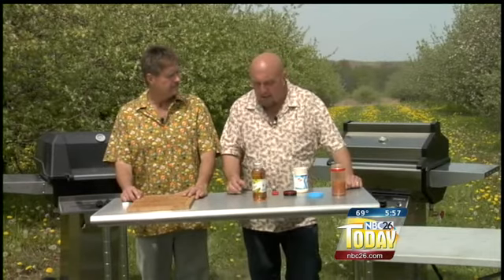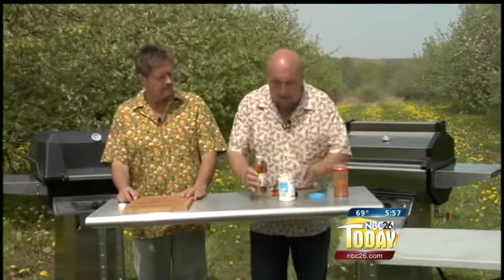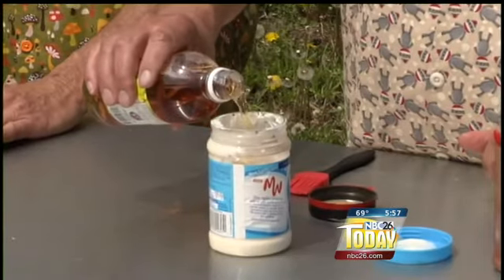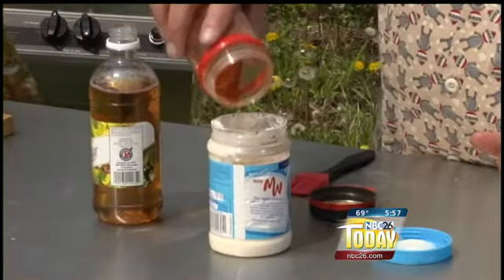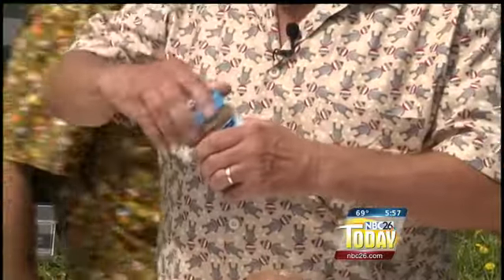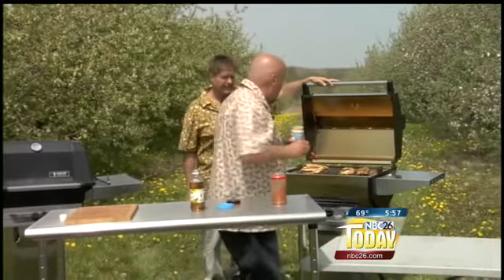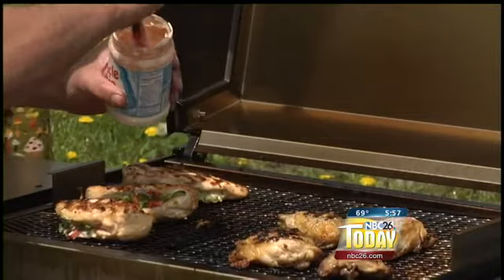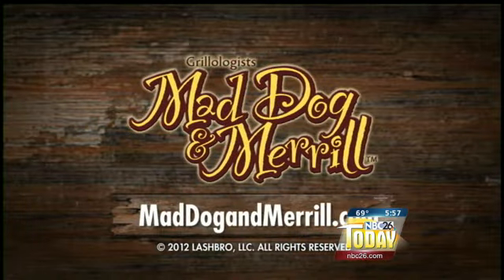Mad Dog and Merrill